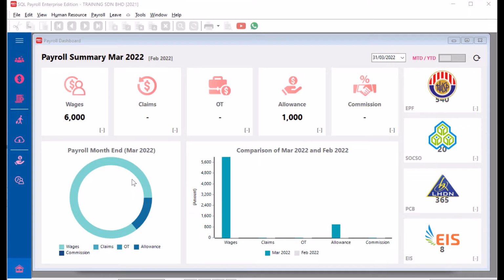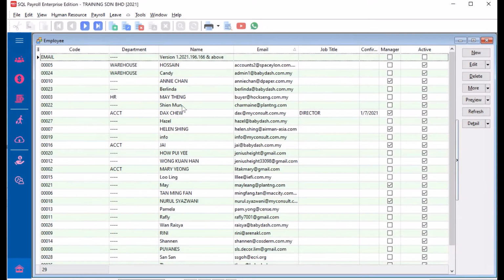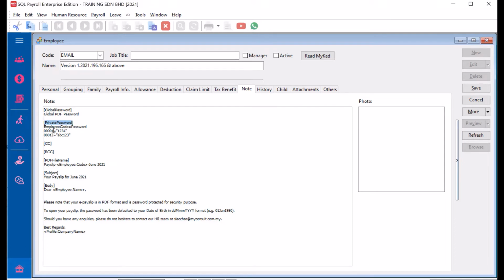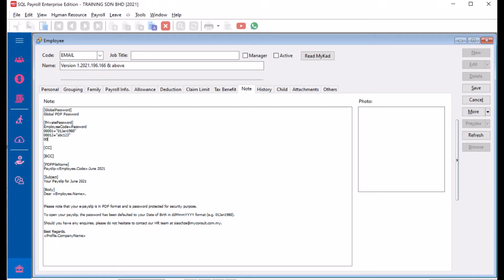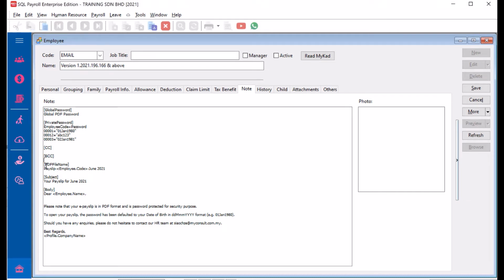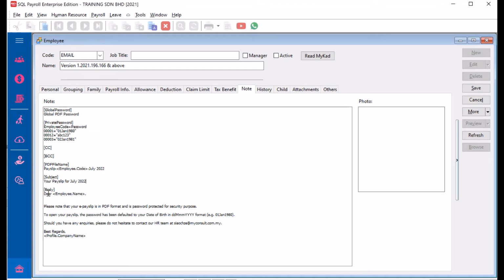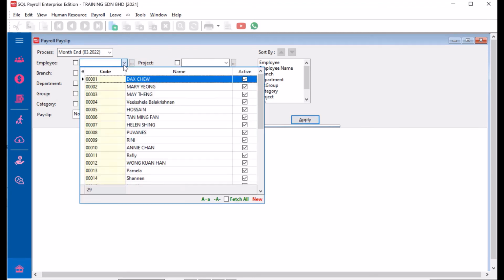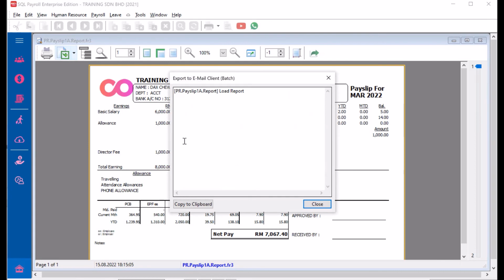SQL Payroll - How to set-up batch email payslip?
Are you sending your pay slips one by one? Taking more than a day just to send them out? Making mistakes by sending the pay slip to the wrong employee?

If you are facing this issues, why not use SQL Payroll batch email function.

Watch this video and see how easy it is to set it up in SQL Payroll.